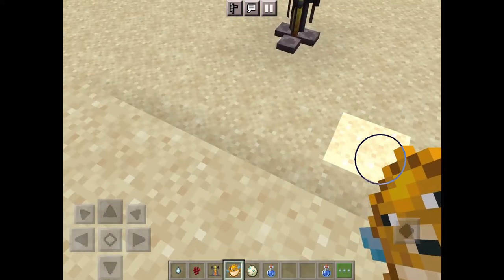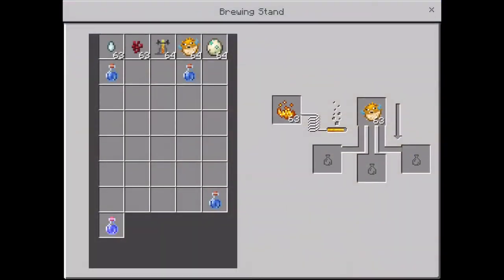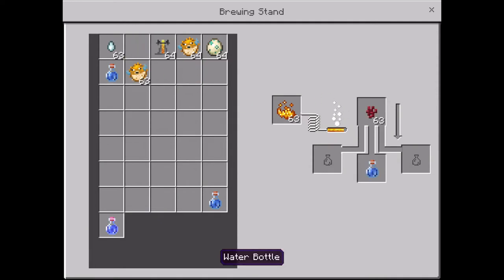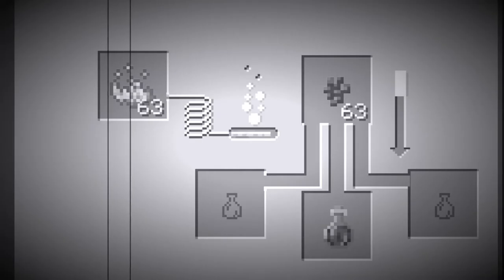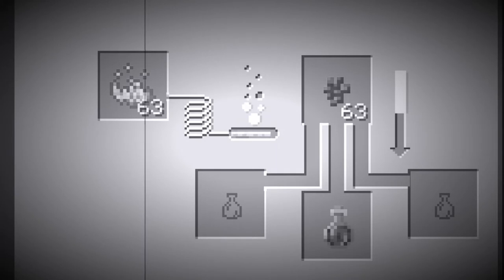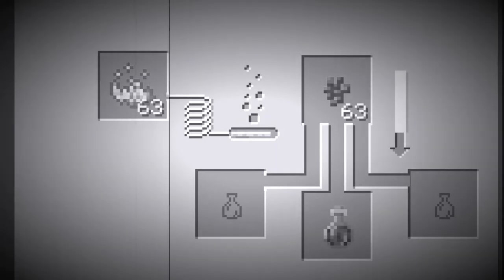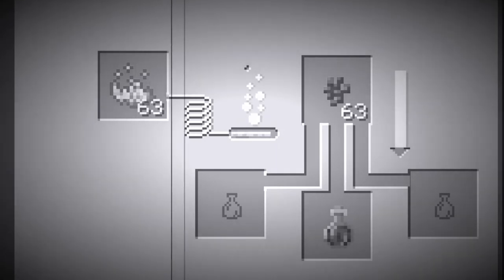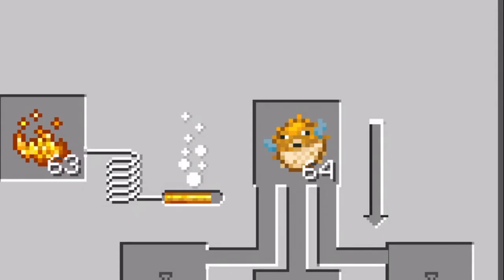(How to make a water breathing potion) in Minecraft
Skyythegamer01

Akthegamer02